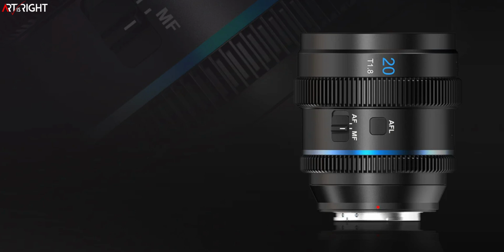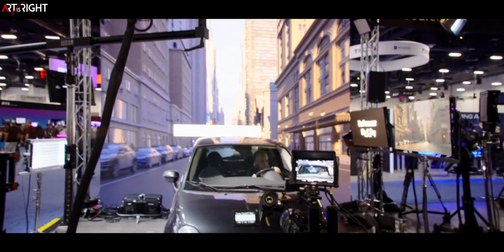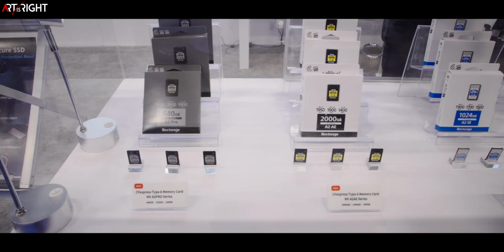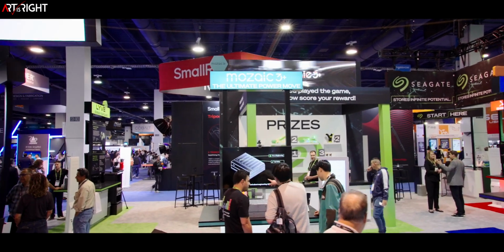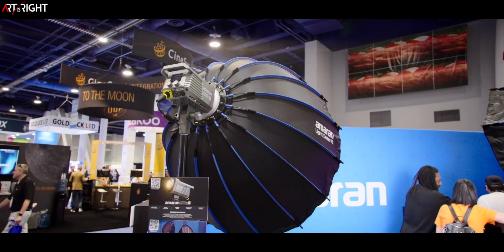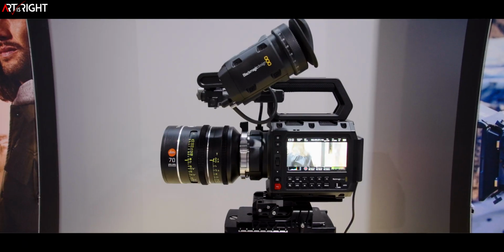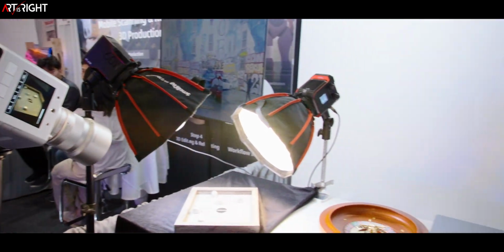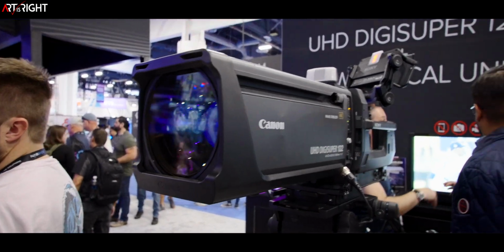Creative Tech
NAB 2025, National Association of Broadcasters Annual National Convention in Las Vegas, is always the show you want to visit if you are a creative. They have tech that ranges from a creator on a platform such as YouTube to pro-level broadcasting. Lots of things to see, people to meet, and an even better way to learn about the new tech and products from these companies. For me, it is a chance to talk with the companies and a place to see gears, in person. Find out what I found interesting at this year's NAB 2025.